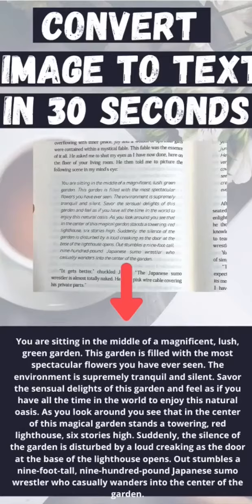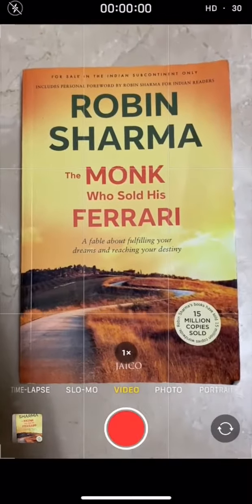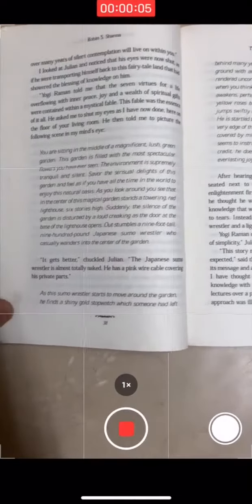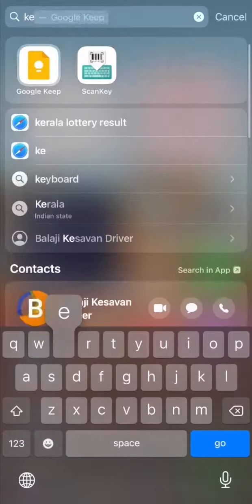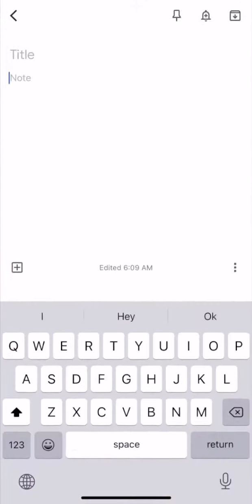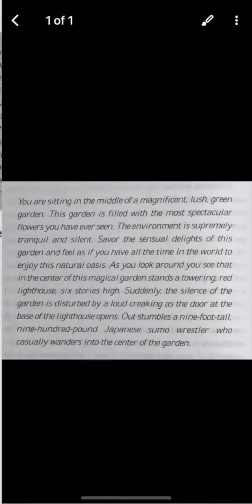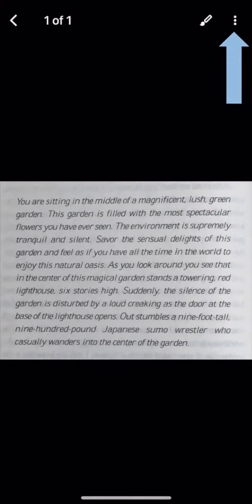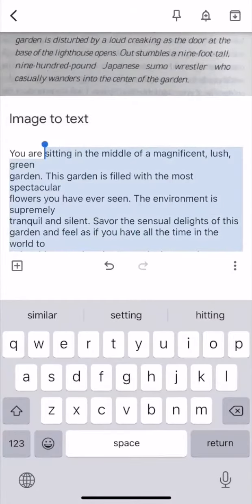Convert Image to Editable Text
In this tutorial, Learn to quickly convert an Image to Editable Text!!

Software Tools/Products by Teknisha:

Recommended Gadgets/Products: